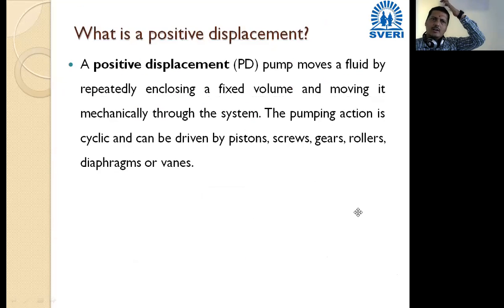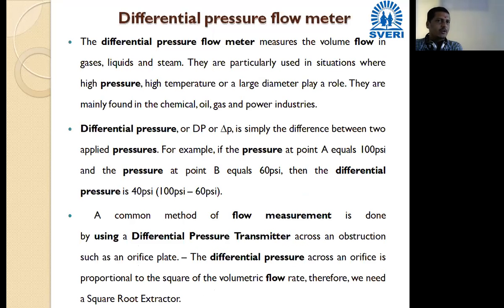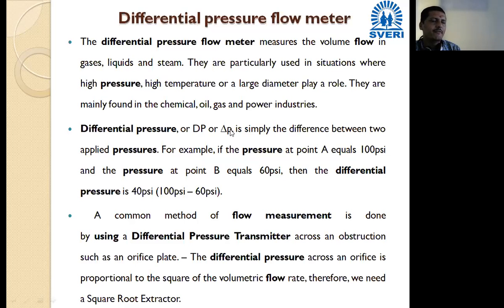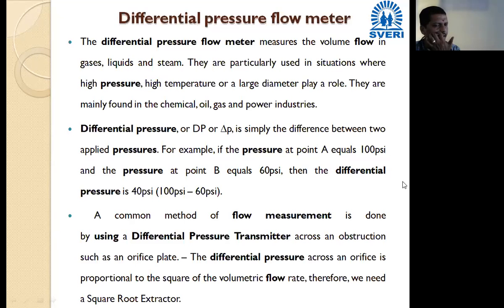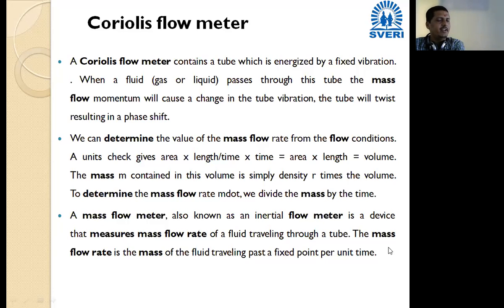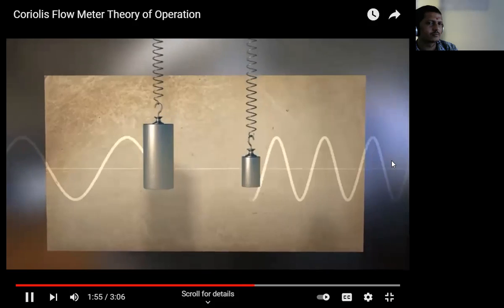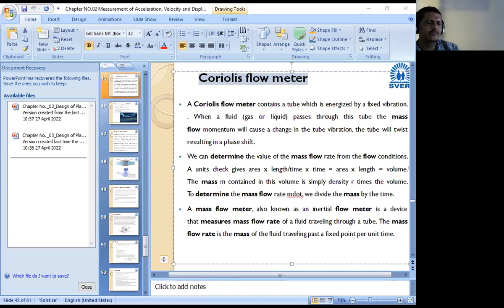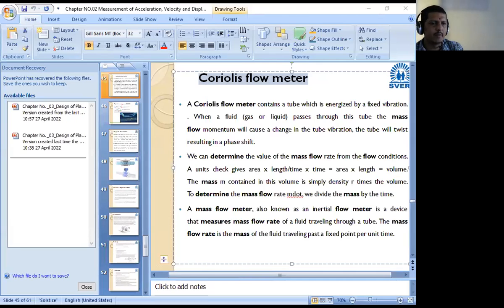turbine meters, positive displacement meters